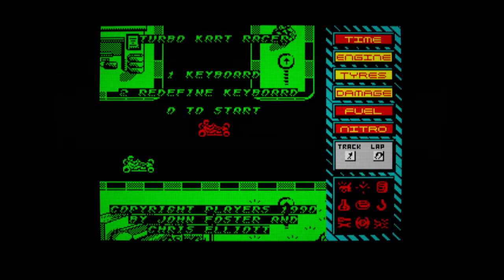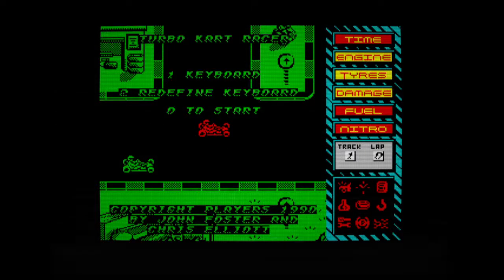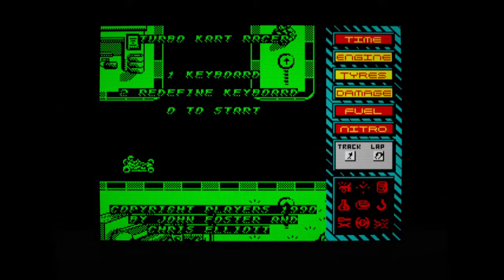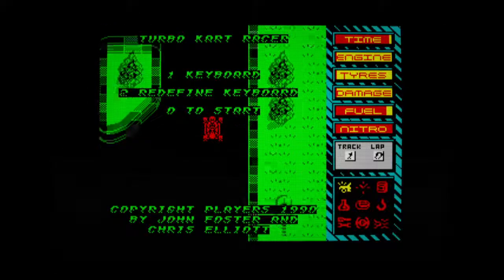Turbo Kart Racer (ZX Spectrum)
Looking at Players Software’s Spectrum version of this game after having just been challenged to look at the woeful Amstrad CPC version. Although there is a 48K version, it is the 128K version that I am reviewing here.